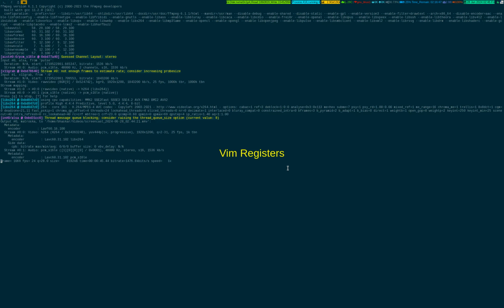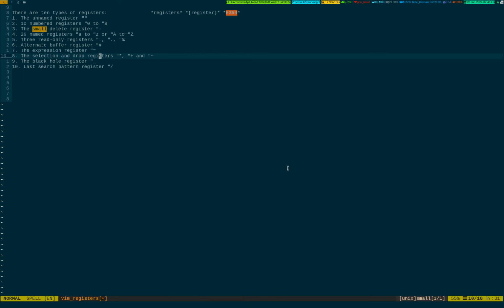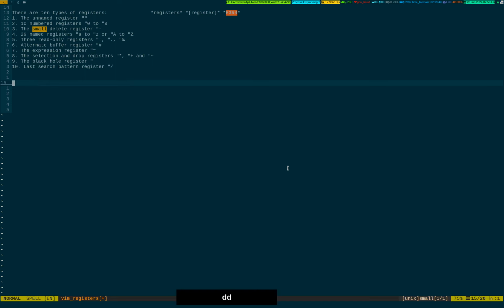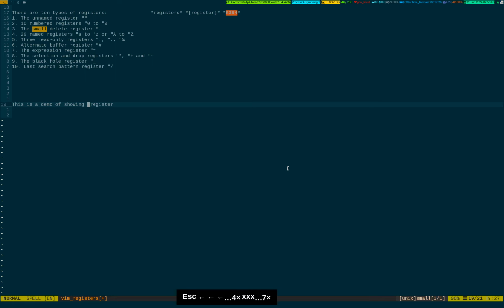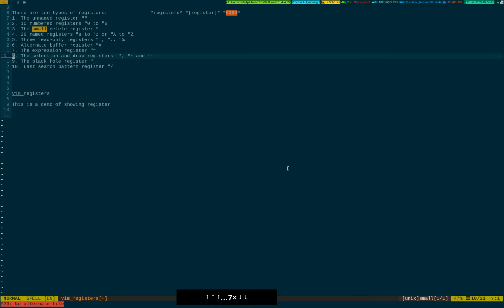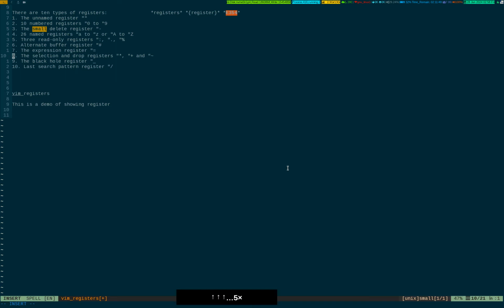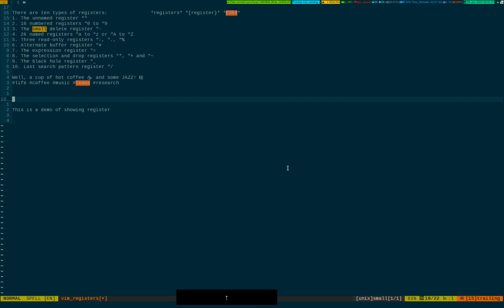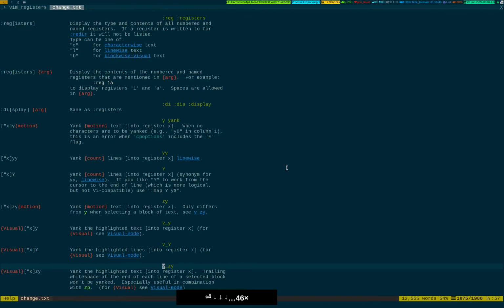Vim Registers A Brief Reminder 2024_06_28_02:44:21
In this video, you will see Vim Registers-related stuff, which elevates its productivity.